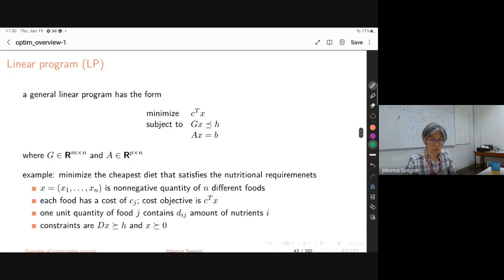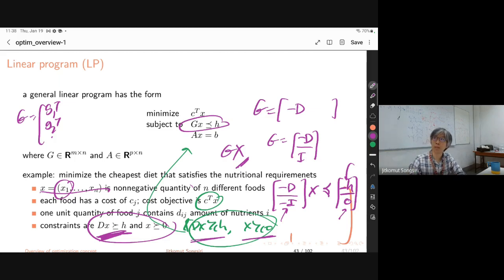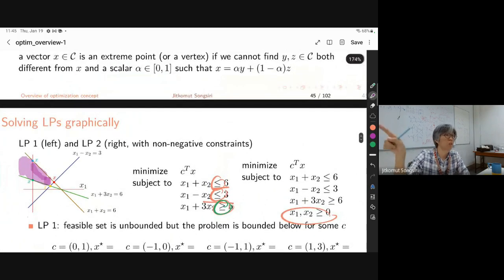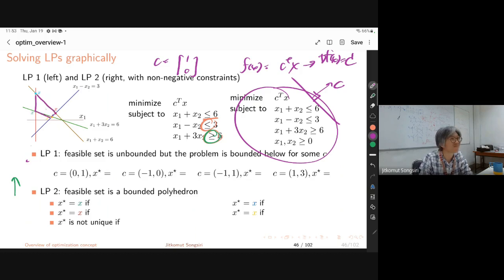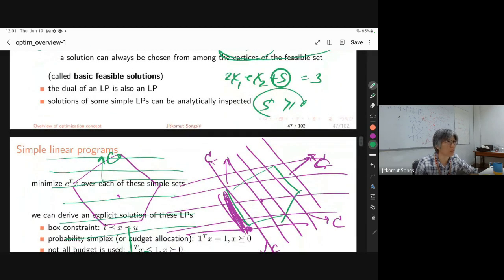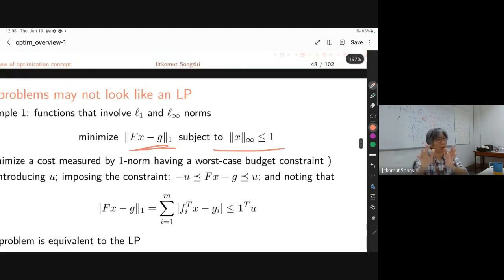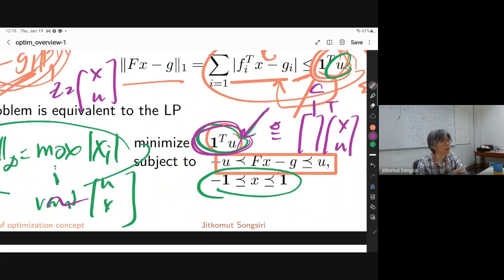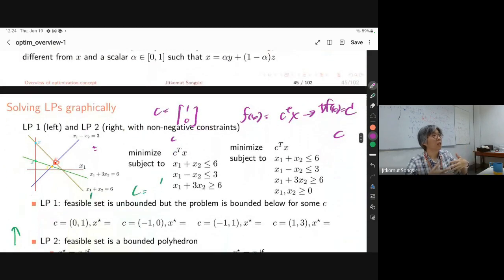Linear programming in 1 hour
Description of linear programs (LP), solving LPs graphically, simple LPs,

08:50 Geometrical interpretaion
12:00 Solving LP graphically
26:45 Properties of LP
29:22 Simple LPs
37:15 Casting problems with L1-norm and L-infinity norm as LP

Errata:
15:37 I highlighted the constraint set of LP1 incorrectly. It should have been the unbounded region (toward the left), but it doesn't change the solution in discussion when c = (0,1).